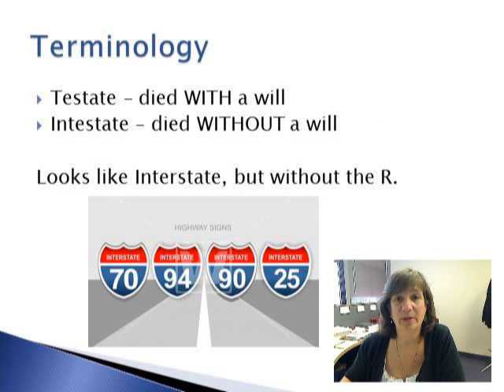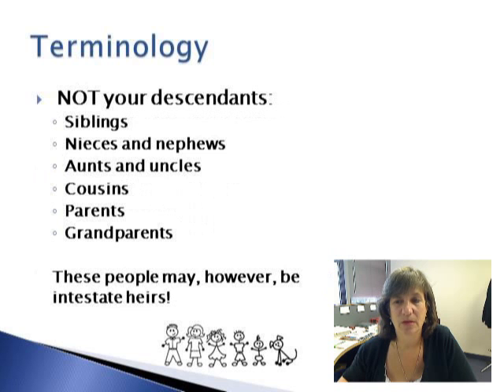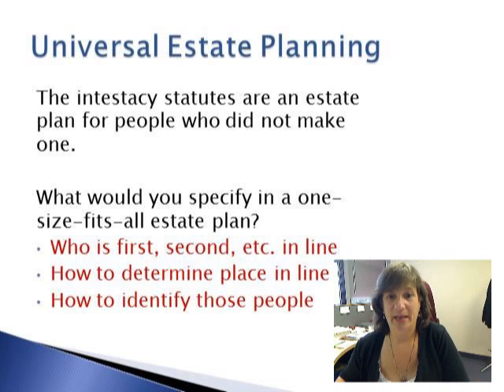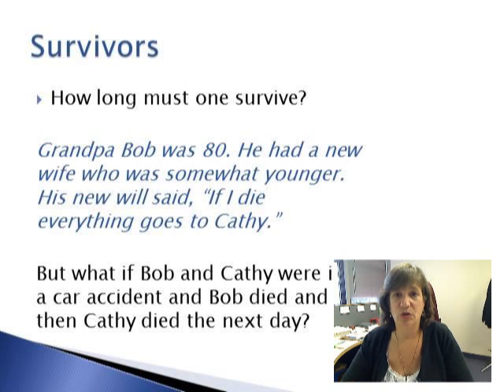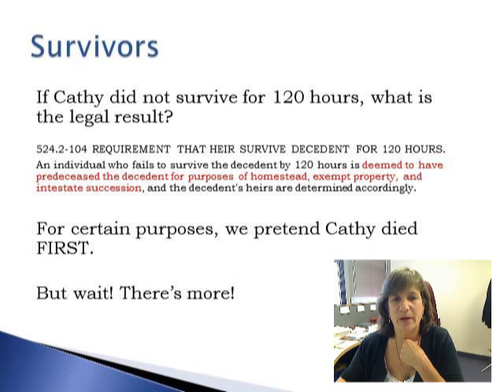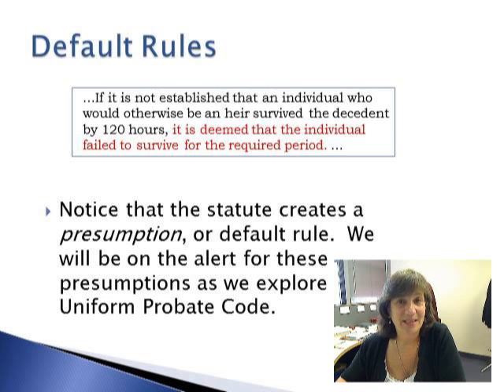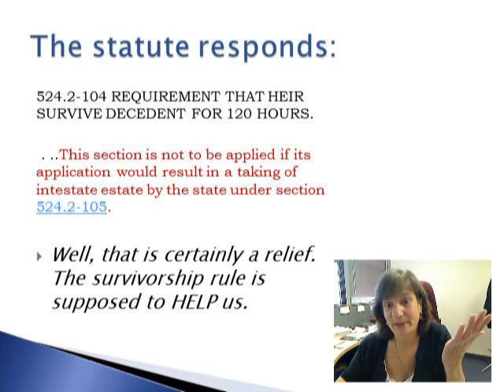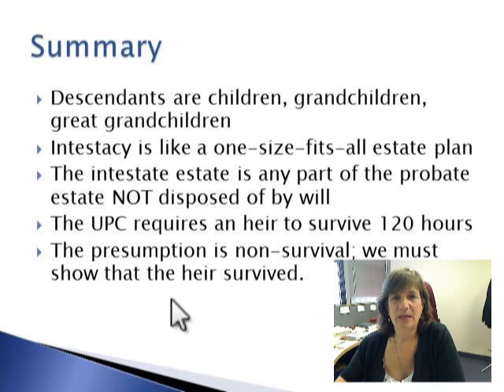ET Module 02B Intestacy retake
Intro to Intestacy, Survivorship, Reading a statute. Goes with Andersen & Bloom 4th Ed, pages 37-52.